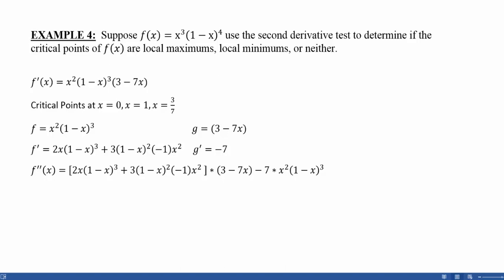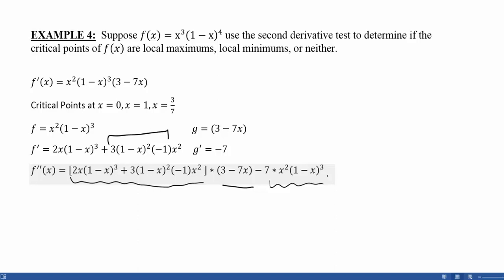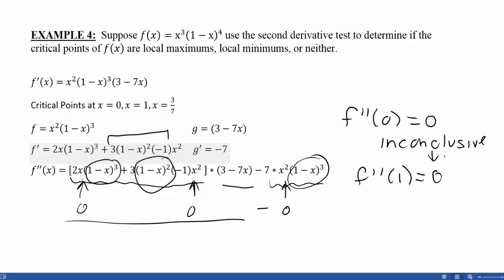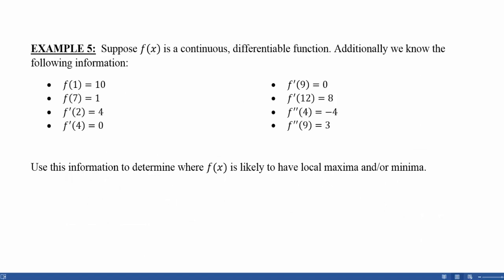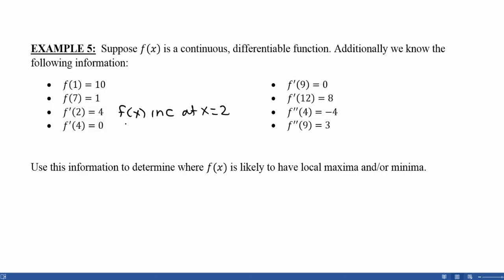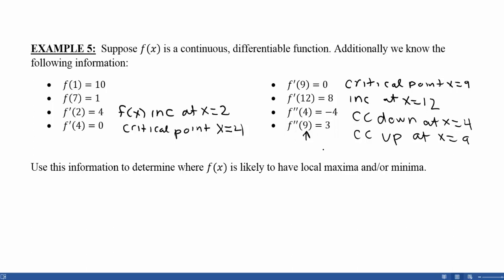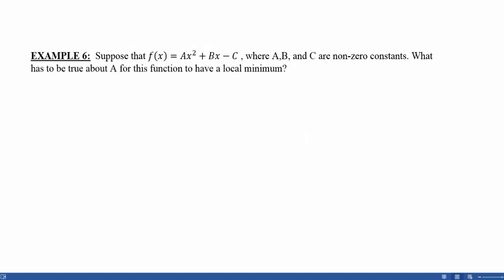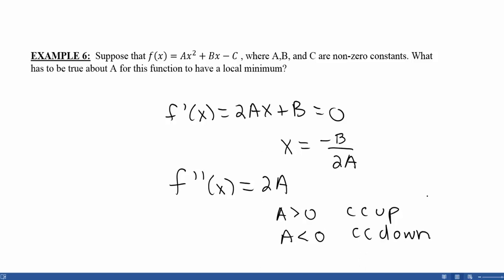Second derivative test advanced examples